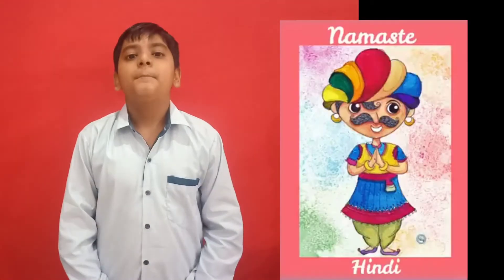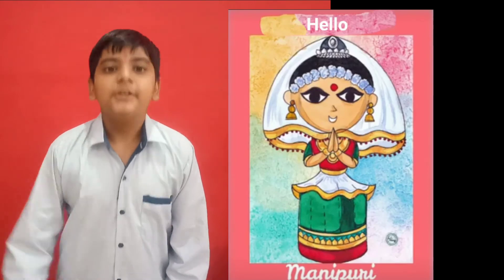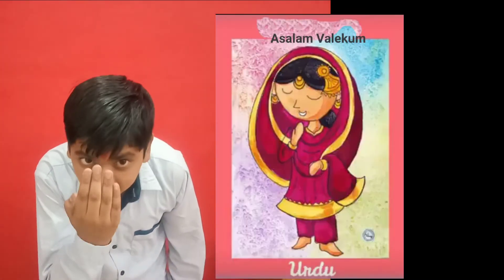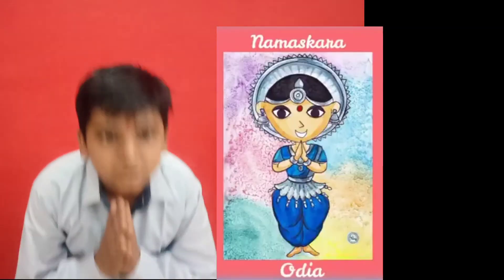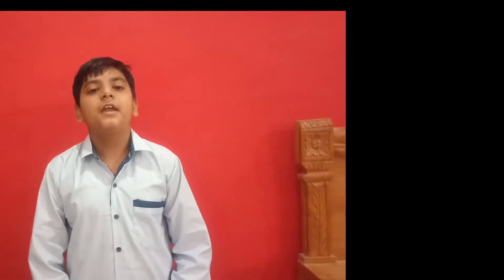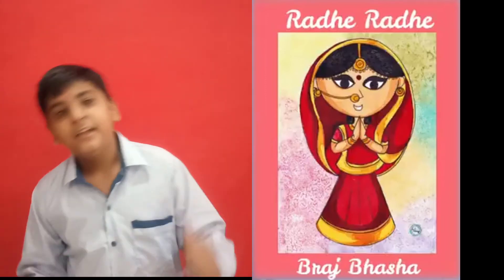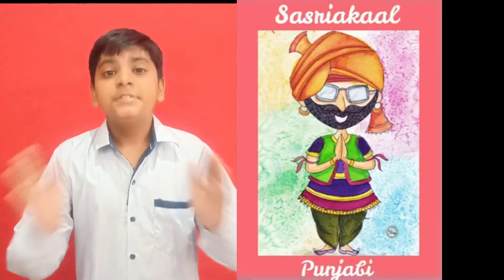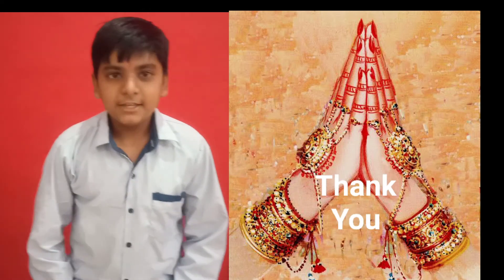How to say Namaste in 20 different Languages by Hirdey Jain of class 6 L